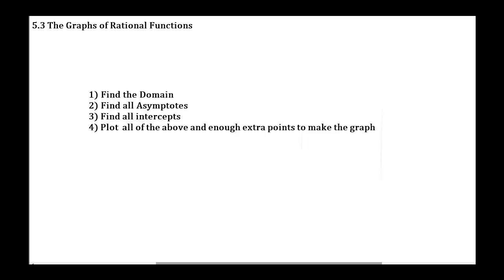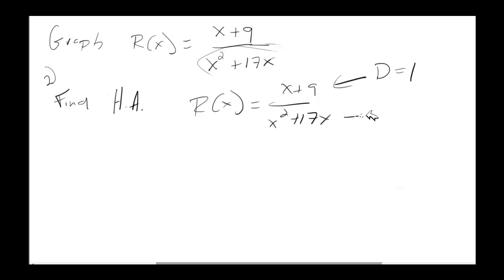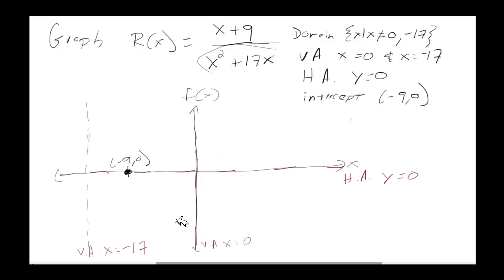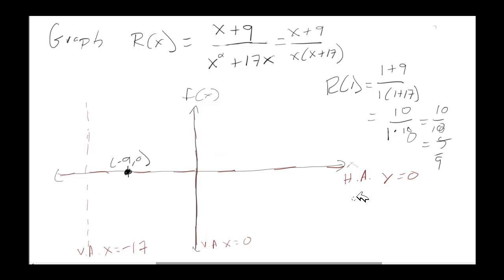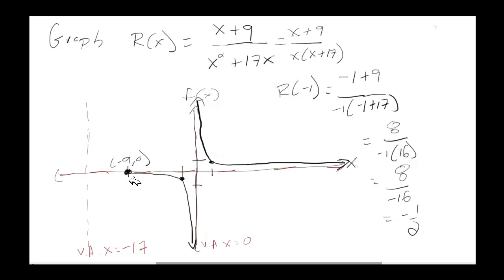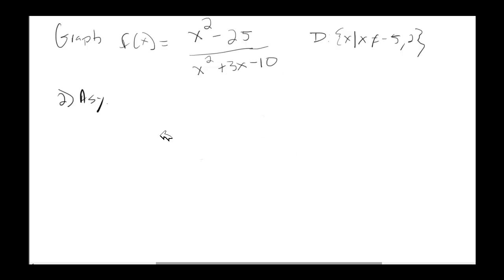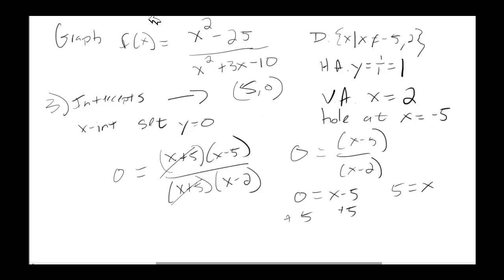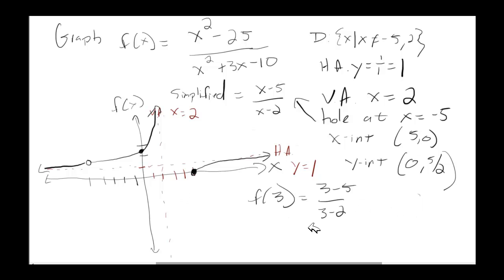5.3 The Graphs of Rational Functions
How to graph a rational function.